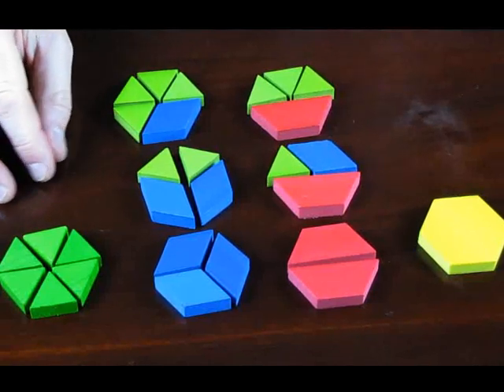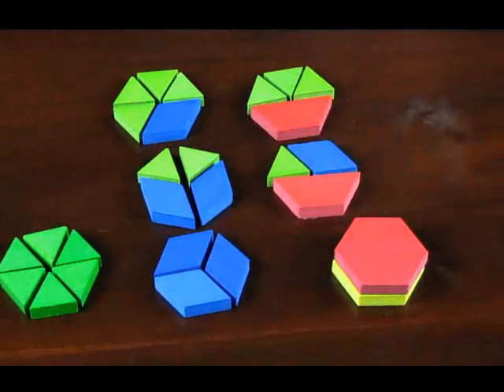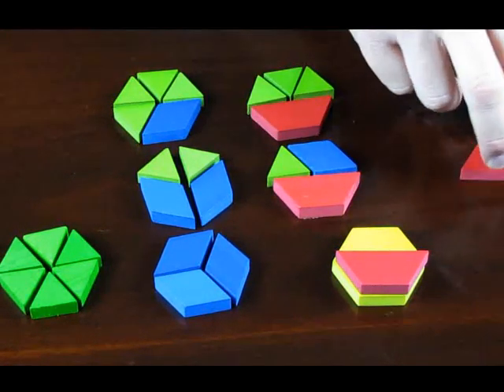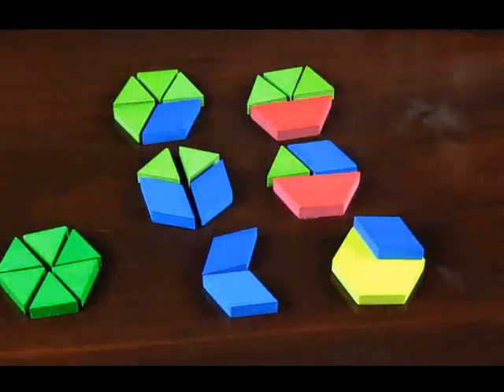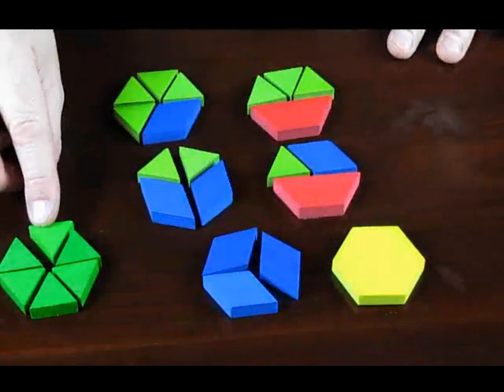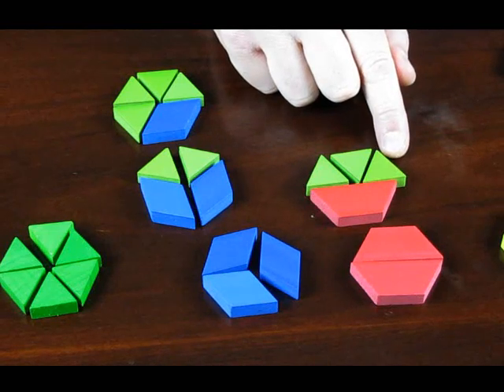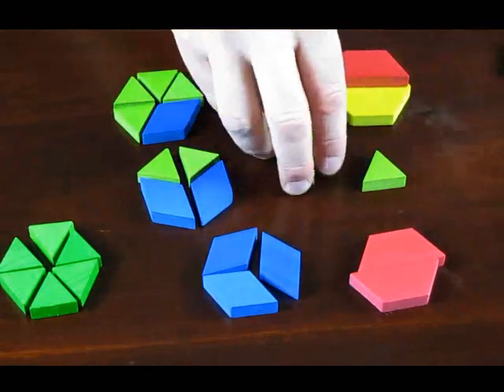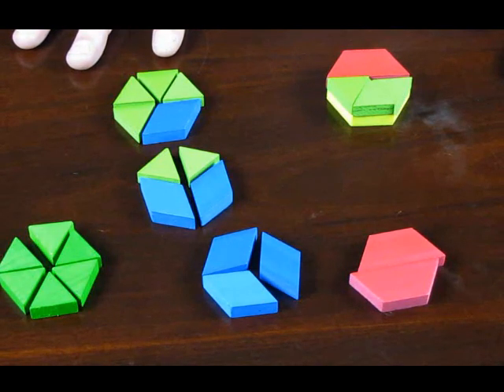PSwan Pattern Blocks Fractions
A short video on some activities to do with Pattern Blocks
This idea is further explored in my game Fraction Cover Up